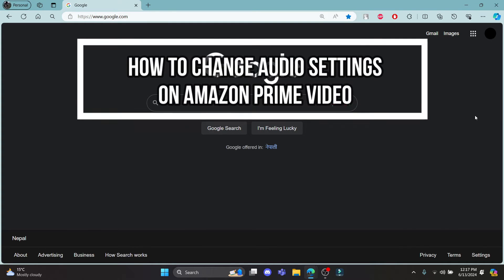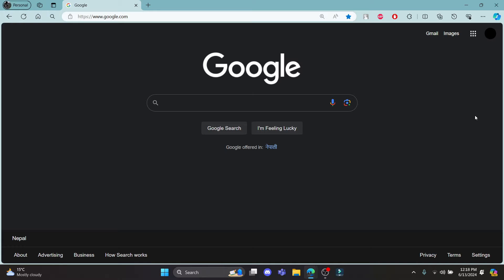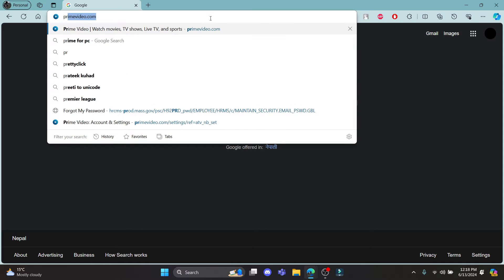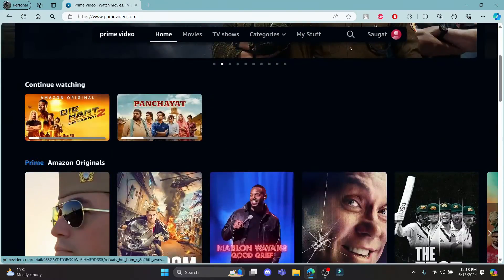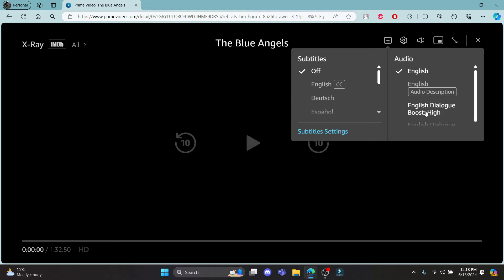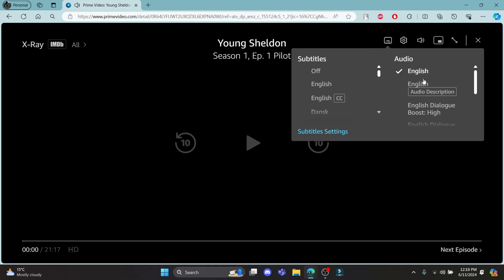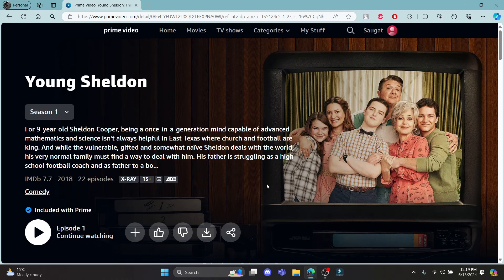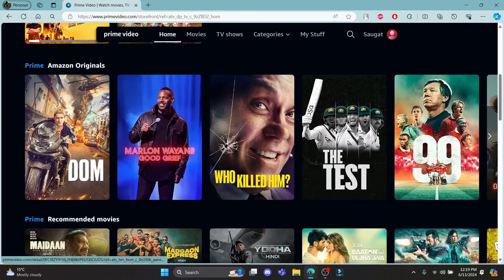How to Change Audio Settings on Amazon Prime Video 2024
Feeling stuck with the default audio on Amazon Prime Video? This quick and easy guide will show you exactly how to change the audio language, enable subtitles, or even access audio descriptions on amazon prime video. Whether you're watching on your smart TV, computer, or mobile device, we'll walk you through the process step-by-step.